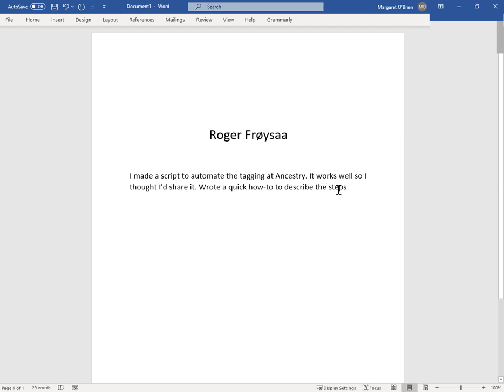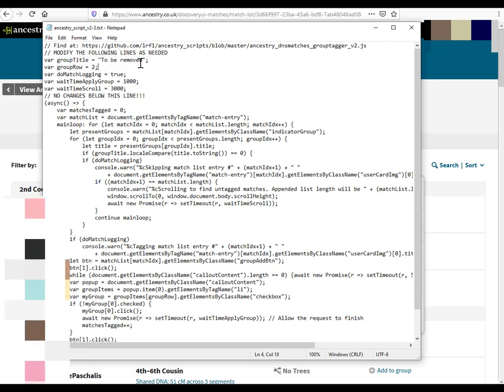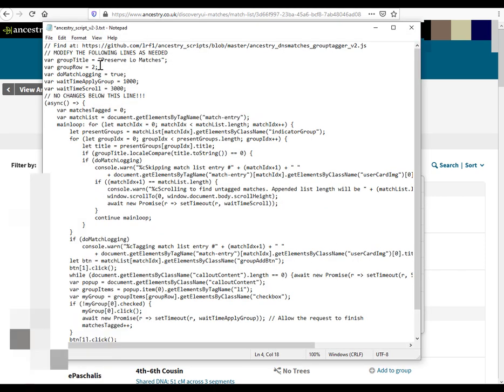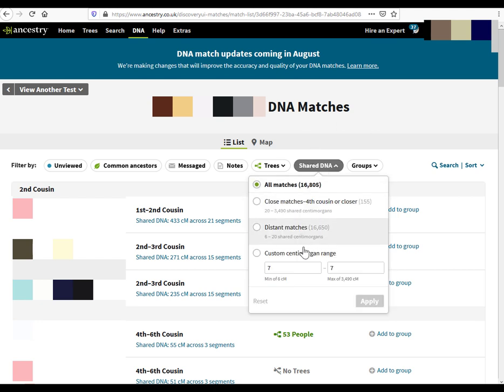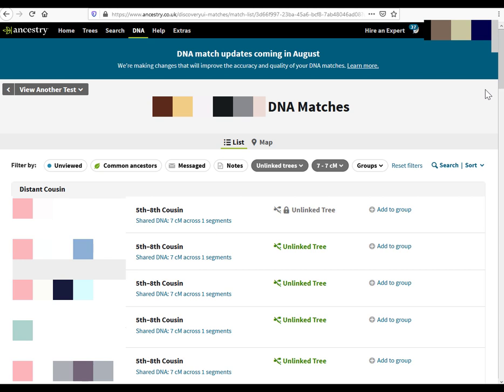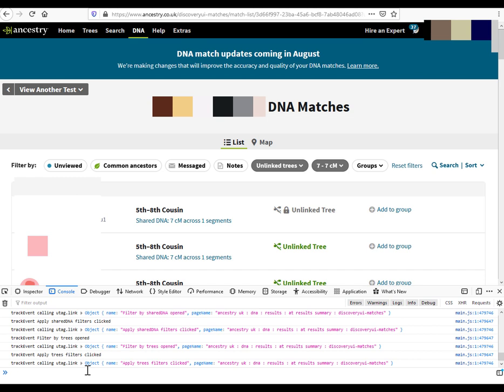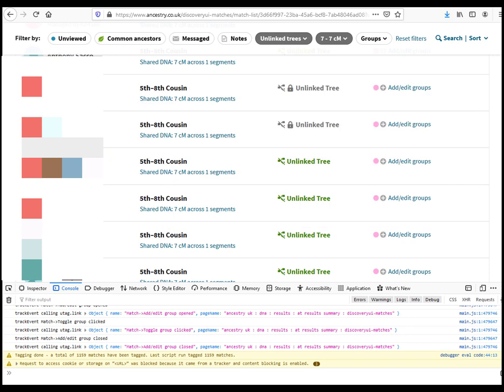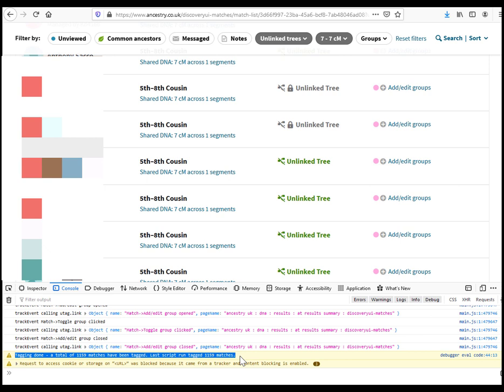OBSOLETE - Using Roger Froysaa's method to preserve low matches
ANCESTRY HAS REMOVED MATCHES BELOW 8 CM AS OF 1ST SEPTEMBER.
THIS SCRIPT IS NO LONGER RELEVANT.

This is a walkthrough of me using the javascript developed by Roger Froysaa to preserve some of my low CM matches by adding them to a custom group.

Note that I had created the custom group in advance. There are background details on creating the group in this earlier video